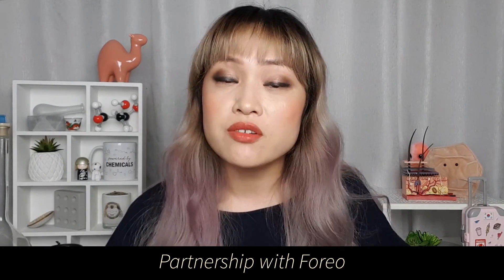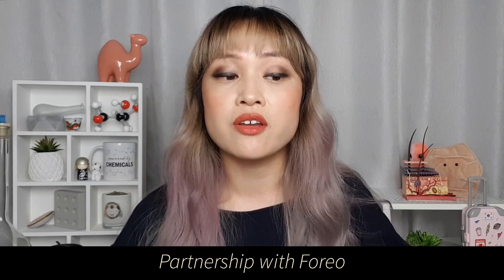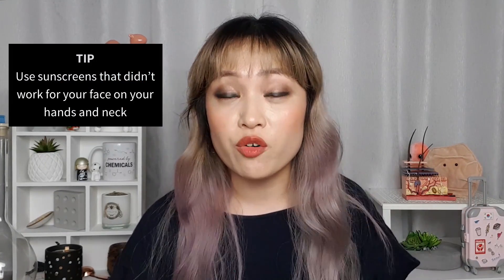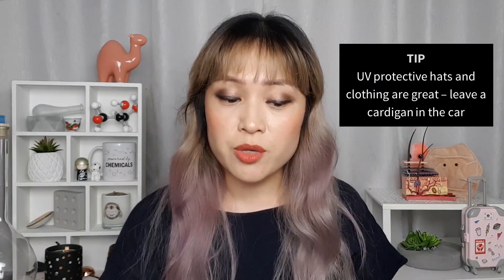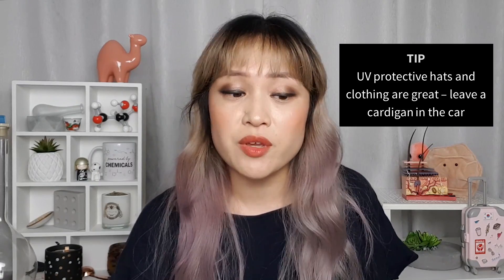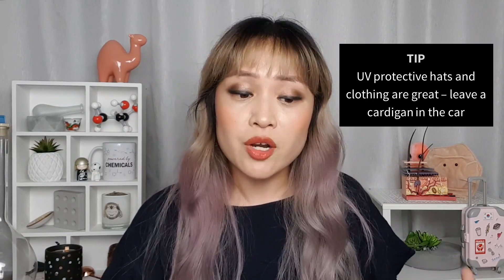Adapting Your Routine for Mature Skin (AD) | Lab Muffin Beauty Science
Tips and tricks for adapting your routine as you get older. Check out the Foreo Bear and Bear Mini

This video was created as part of a partnership with Foreo, but the content is all based on my independent research and my honest experience.

In this video:
⭐ What are you targeting?
⭐ Microcurrent
⭐ Intrinsic vs extrinsic changes
⭐ Sun protection
⭐ Indoors? Fluorescent bulbs?
⭐ Sunscreen hacks
⭐ UPF clothing
⭐ Hydration and actives
⭐ Tackling pigment issues
⭐ Sleeping position
⭐ Make-up tricks

Blog post for this video: coming soon
Neutrogena Sheer Zinc Mineral Sunscreen Stick